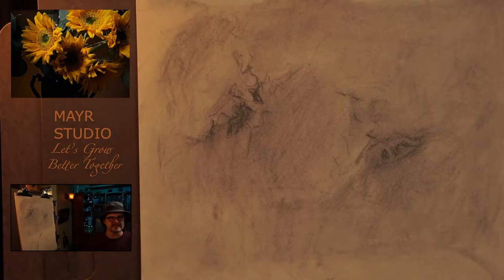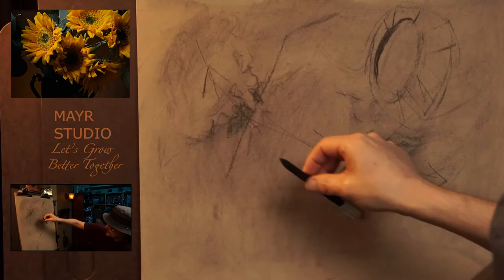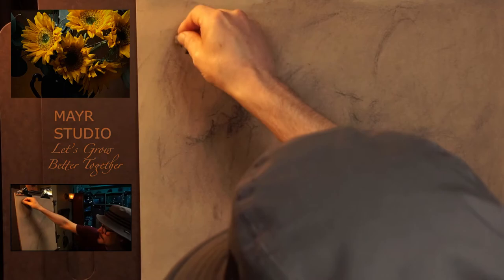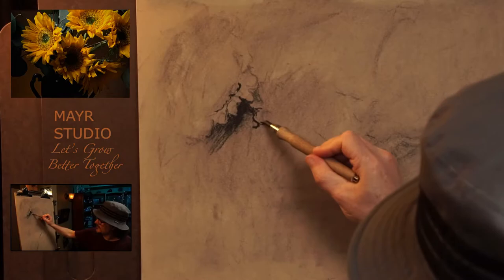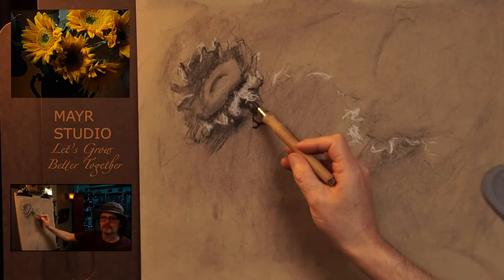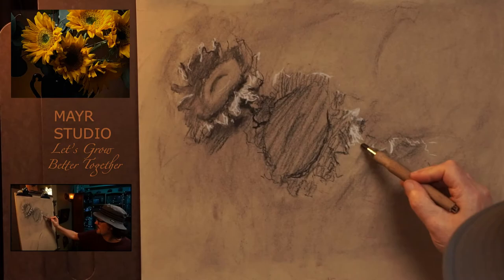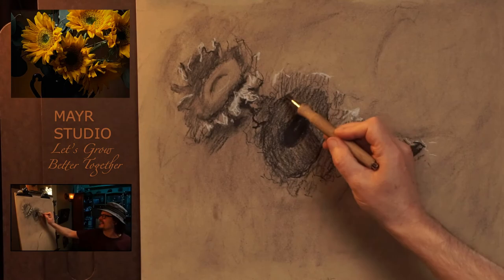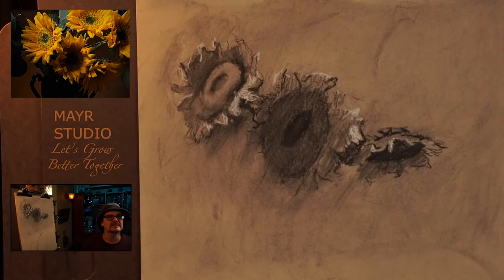Sketch Club - Sunflowers Part 2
Tonight we will continue to develop our sunflowers into dynamic sketch.